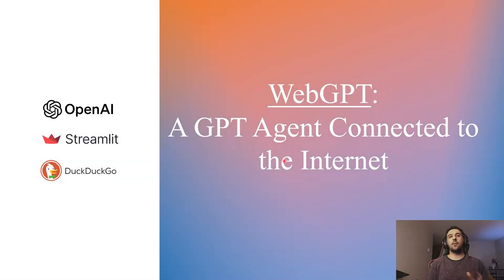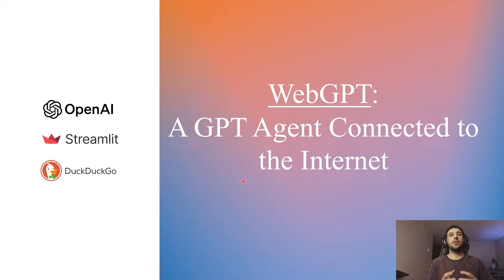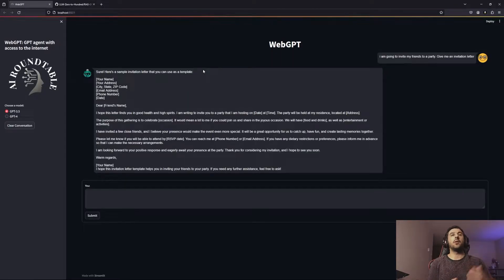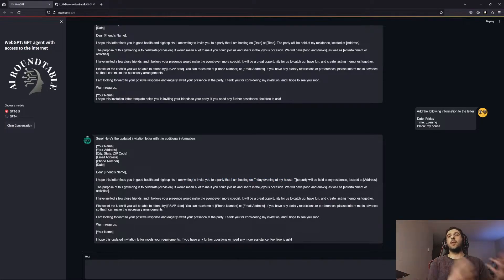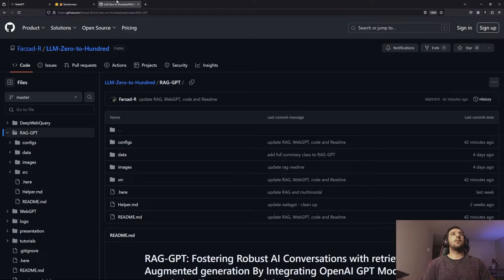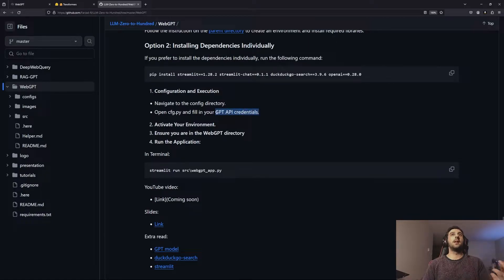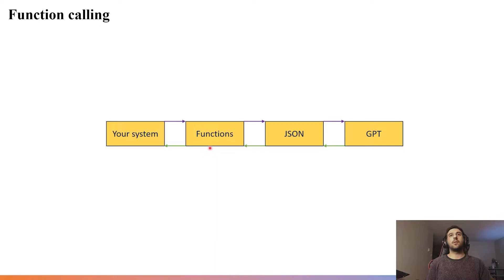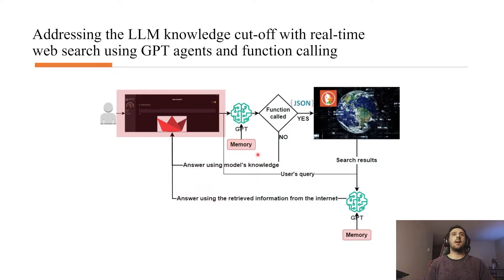Connect GPT Agent to Duckduckgo Search Engine | Streamlit Chatbot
*WebGPT* is a powerful chatbot, designed with streamlit, that enables users to pose questions that require internet searches. Leveraging GPT models

* It identifies and executes the most relevant given Python functions in response to user queries.
* The second GPT model generates responses by combining user queries with content retrieved from the websearch engine.
* The user-friendly interface is built using streamlit.
* The web search supports diverse searches such as text, news, PDFs, images, videos, maps, and instant responses.
* Overcoming knowledge-cutoff limitations, the chatbot delivers answers based on the latest internet content.

00:01:29 Chatbot demo
00:06:07 GitHub repo walk-through
00:07:14 Project schema explanation
00:15:00 streamlit UI design
00:19:36 Adding a GPT model to the streamlit UI
00:24:22 Chatbot memory design
00:28:18 GPT agent and function calling explanation
00:42:03 Chatting with the chatbot
00:49:07 Final note on designing LLM agents